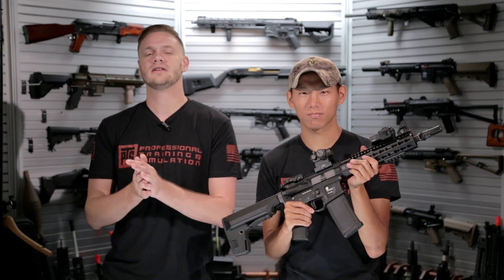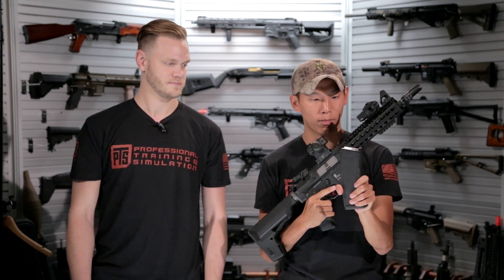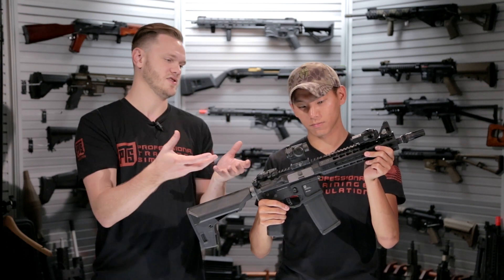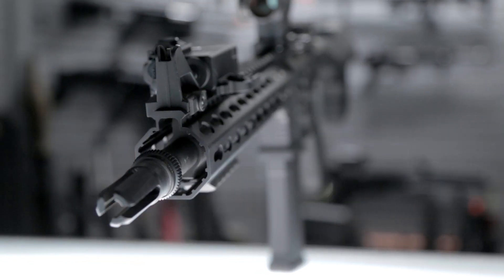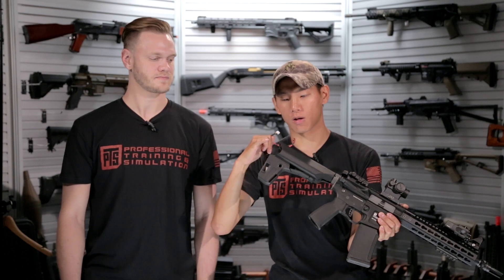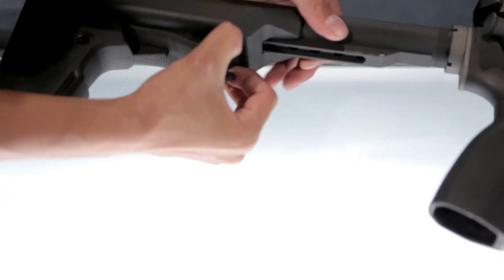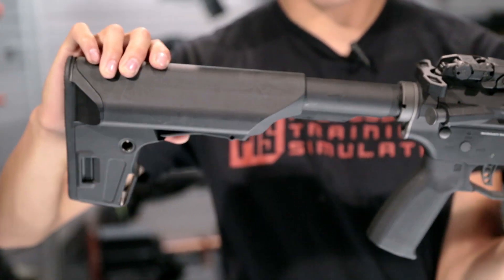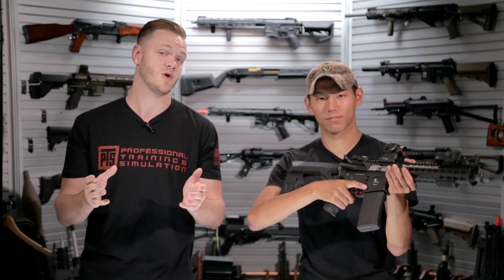PTS Mega Arms CQB [The Gun Corner] Airsoft Evike.com